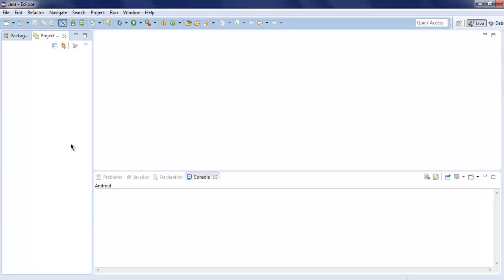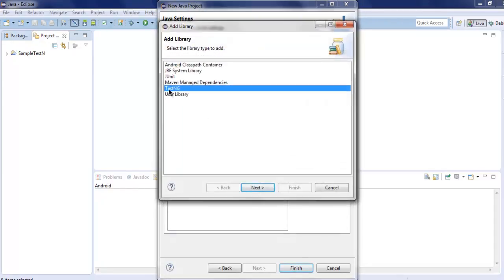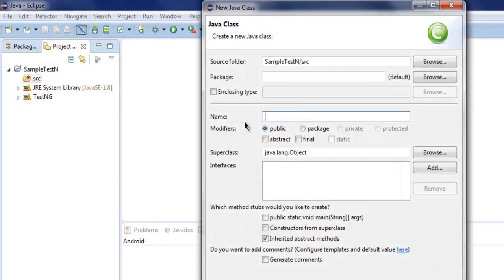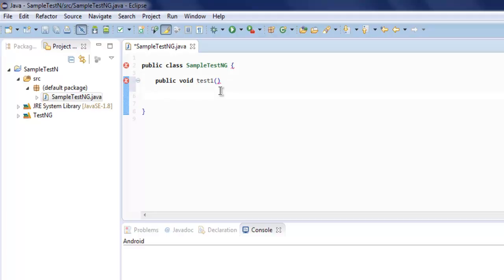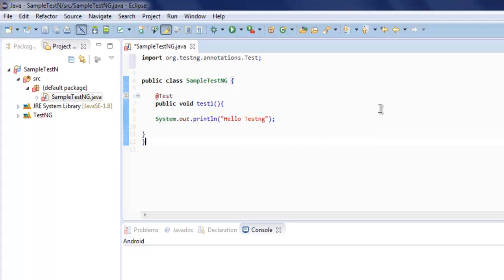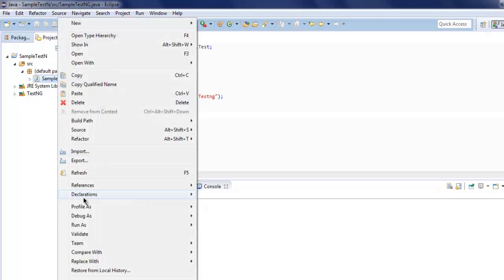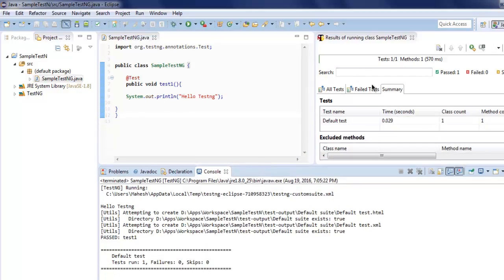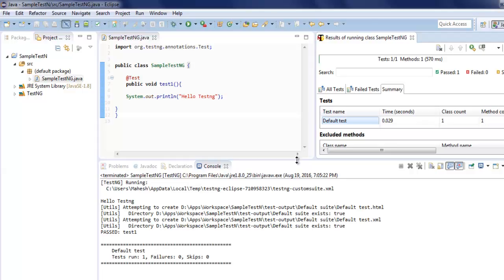Java TestNG Create Test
Learn how to Create First Test with TestNG Java.